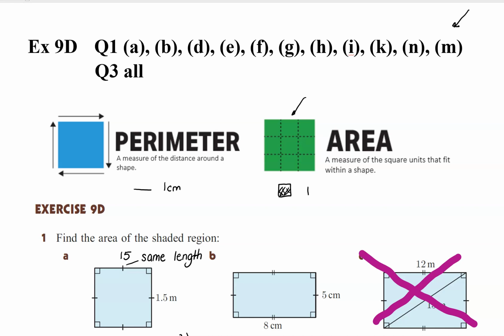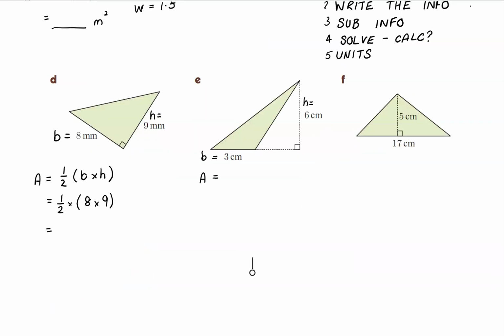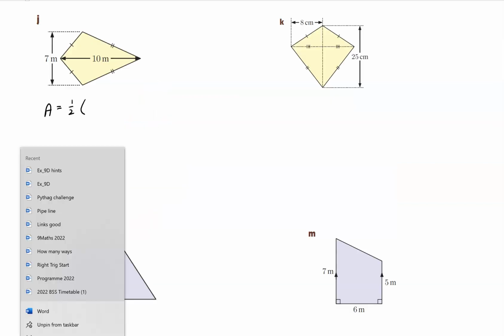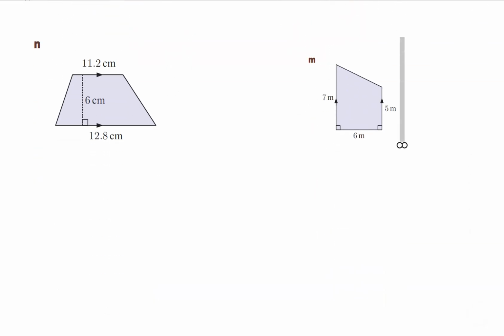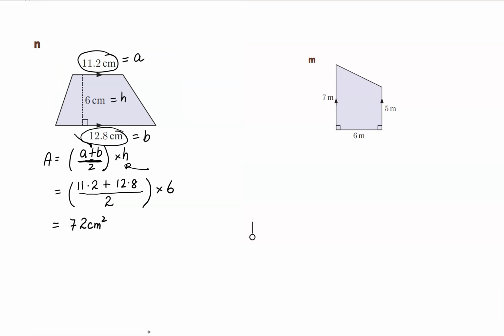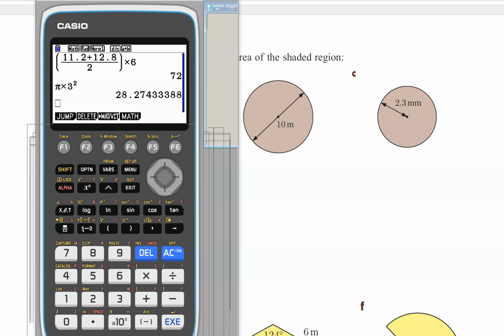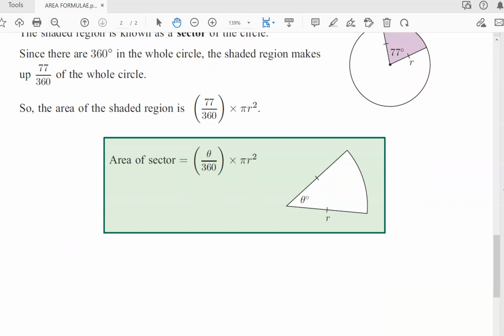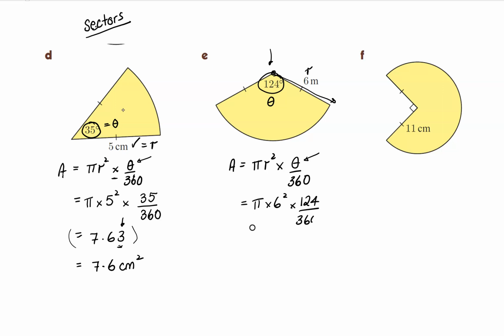Ex 9D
Help with Area basics